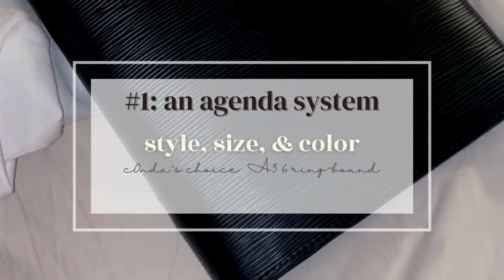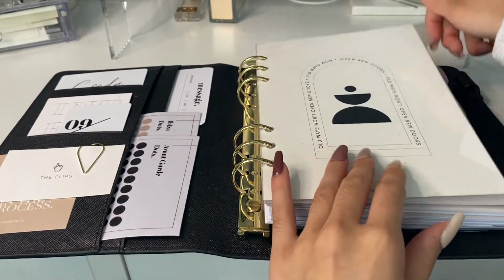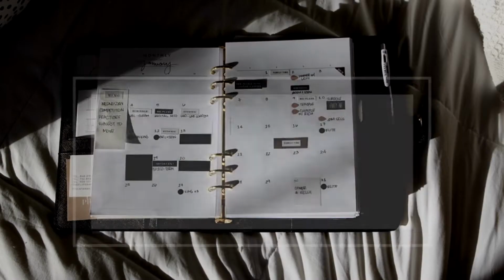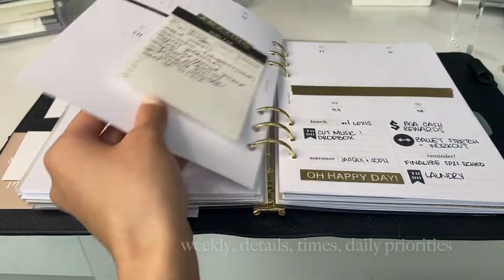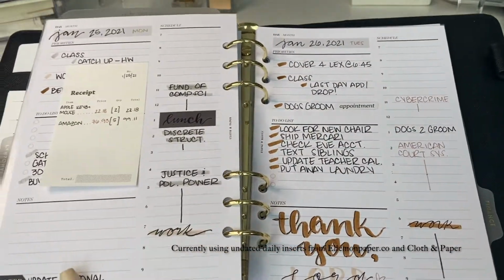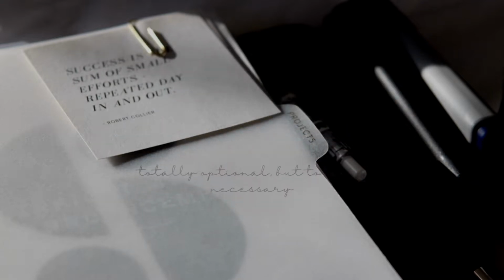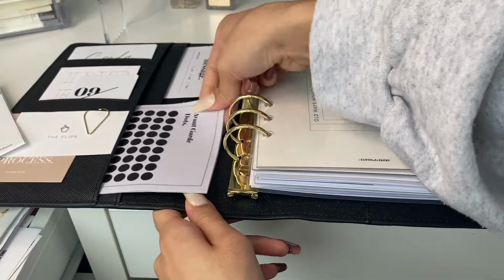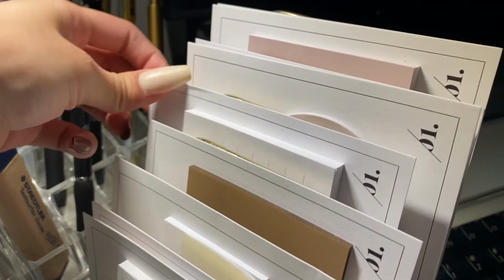Top 5 Beginner Friendly Planning Tools & Necessities | c0ndagenda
Oh hi!🖤
As a beginner plannerista myself, I just wanted to share a few essentials you might want to look into before starting your own agenda.
Hope you found this useful & please leave any questions or comments below. xo

Music: Body & Soul - Single by Jason Dhakal & LUSTBASS